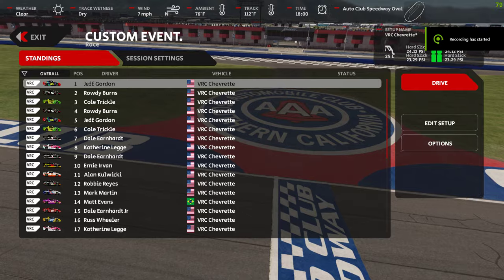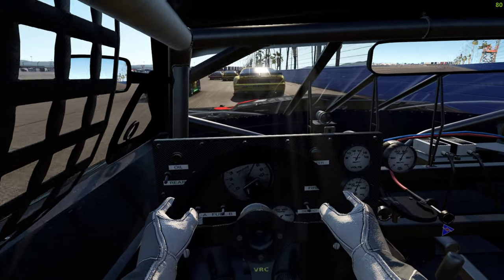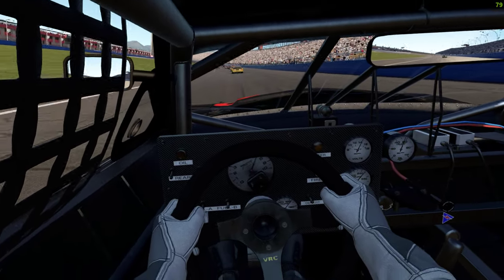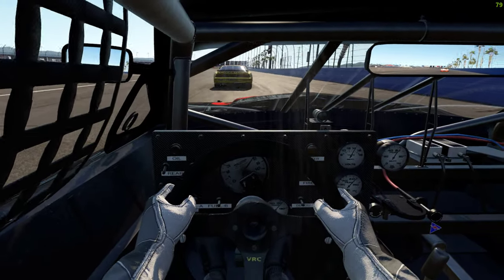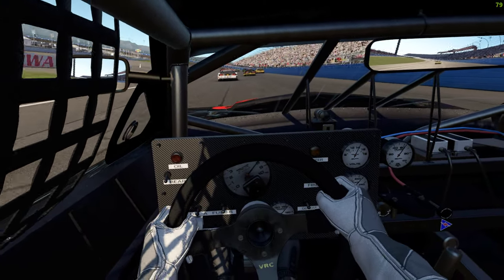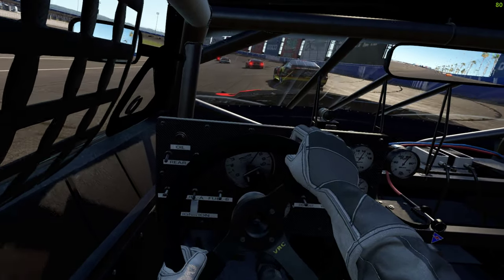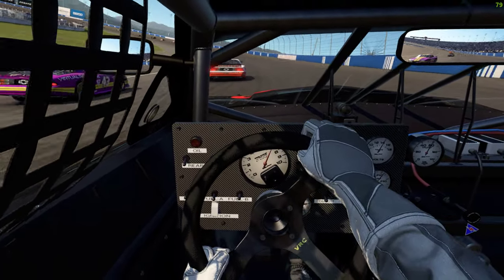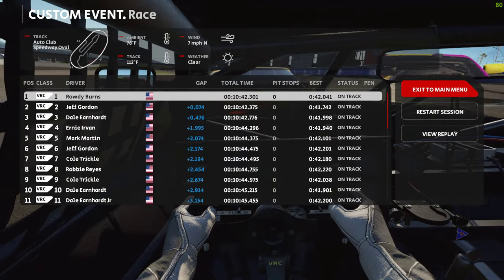Automobilista 2 I'm dropping the hammer!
So were going there, Days of thunder time!